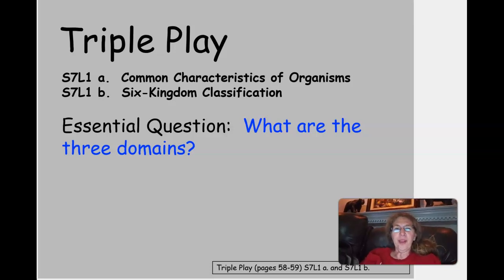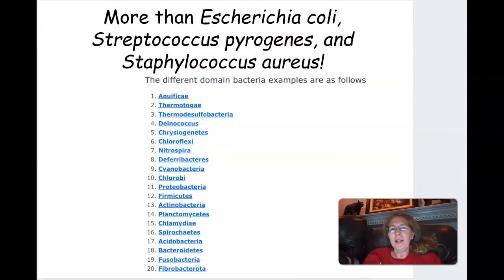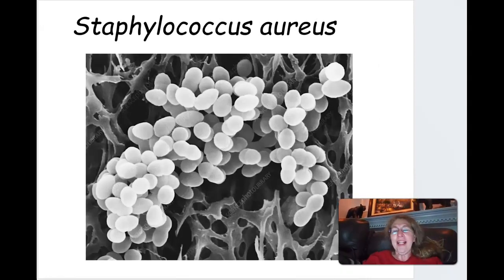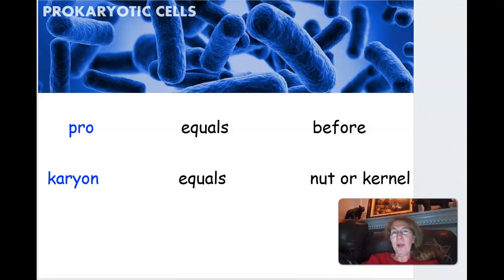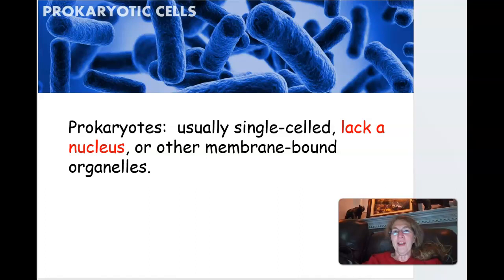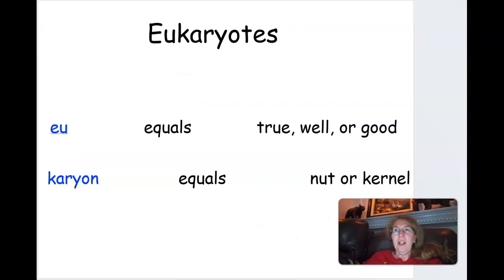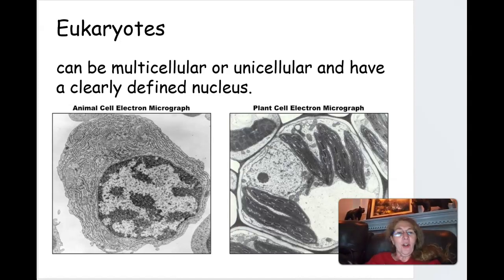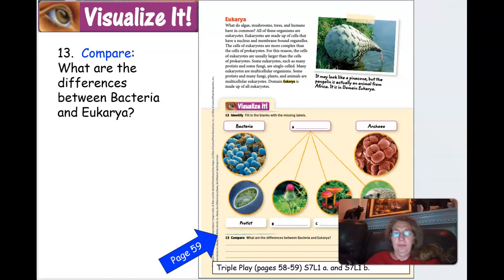U1L2.1 c TBGN Triple Play (58-59)